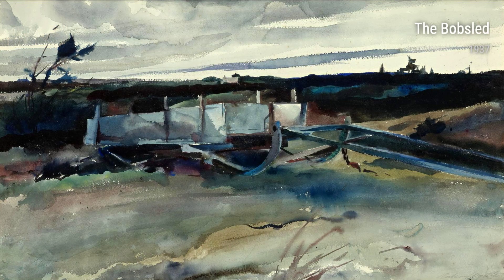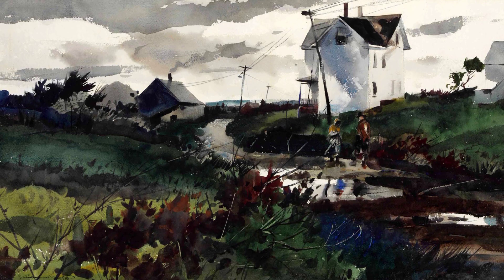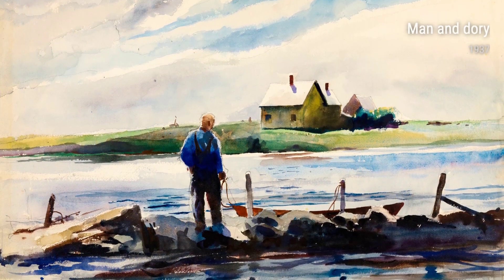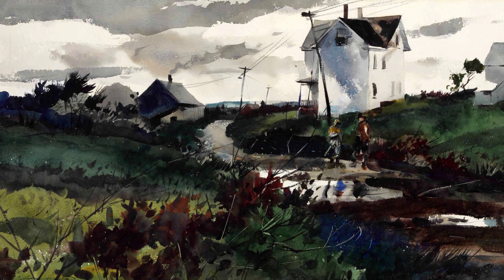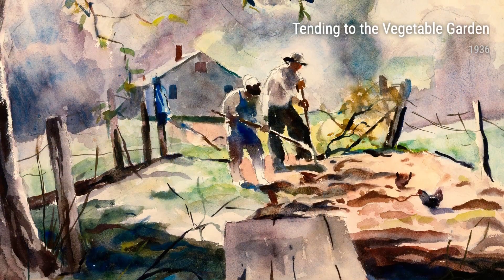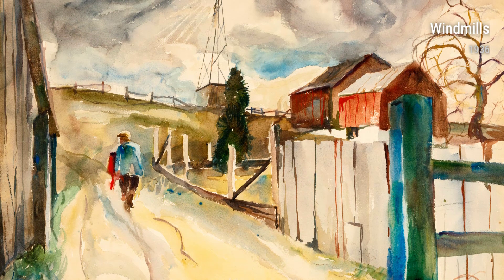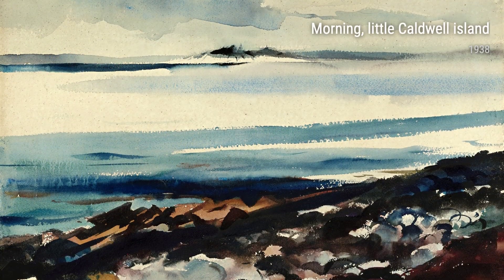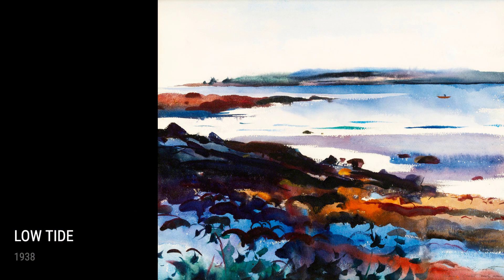Andrew Wyeth: A collection of 10 artworks with title and year, 1936-1939 [HD]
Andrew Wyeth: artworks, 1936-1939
The Bobsled, 1937
After The Rain, 1939
Pirates' Chest, 1938
Tending To The Vegetable Garden, 1936
Man And Dory, 1937
Windmills, 1936
On The Glenmere Road, 1937
Morning, Little Caldwell Island, 1938
Across The Bay, 1938
Low Tide, 1938
OnlineArtGallery,CollectionOfPaintings,ArtHistory,AndrewWyeth
5b61